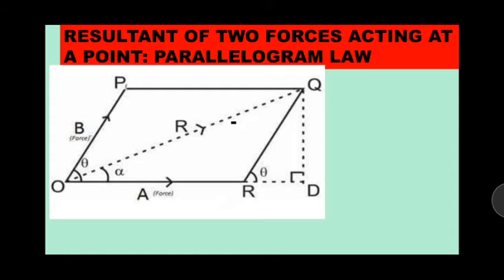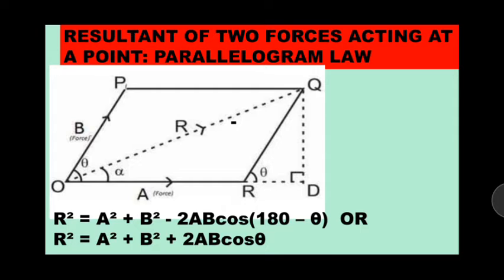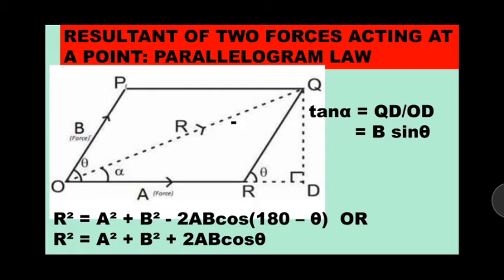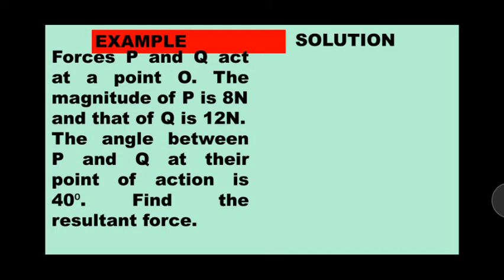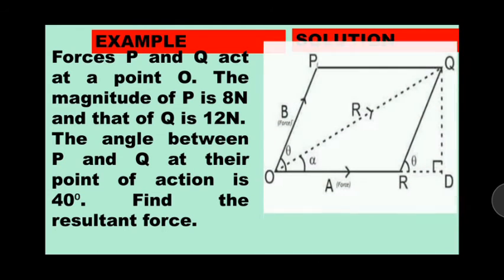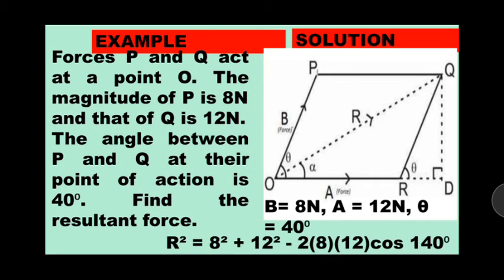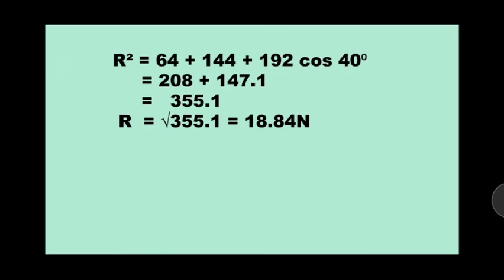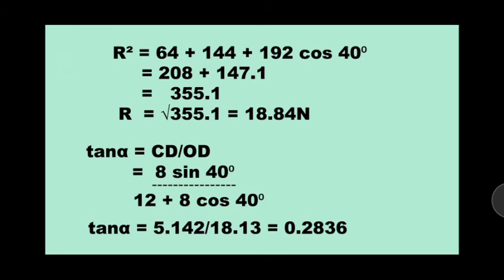COMPOSITION AND RESOLUTION OF COPLANAR FORCES